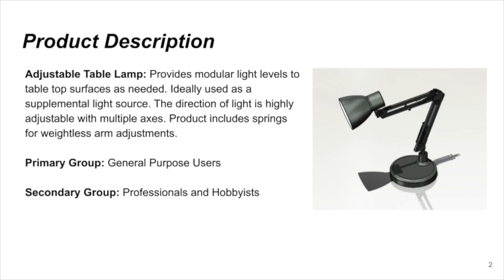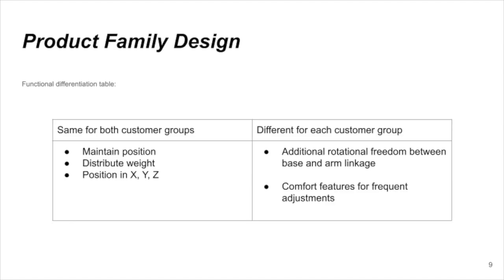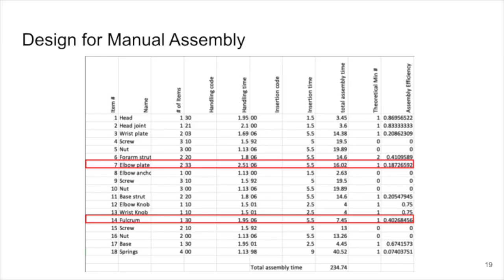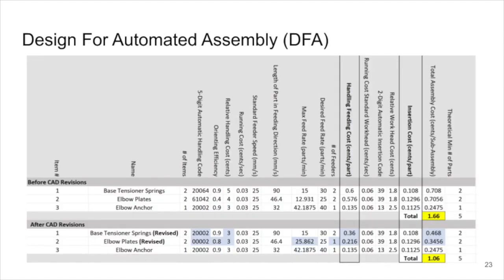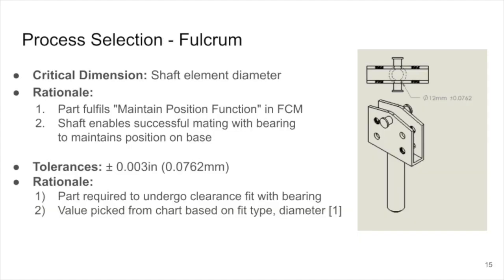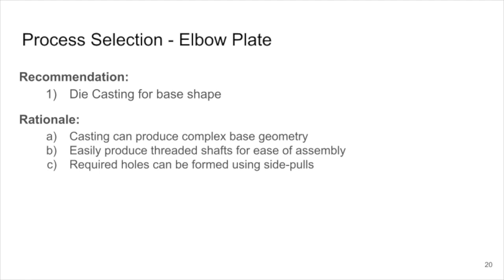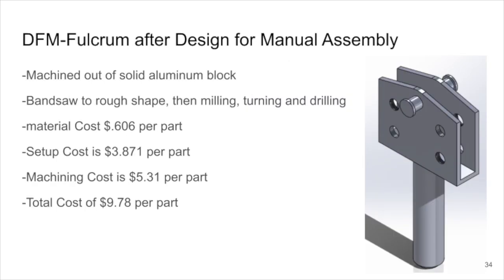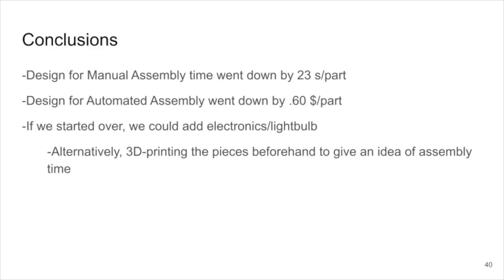UM DfM Fall2021 Final Team 2